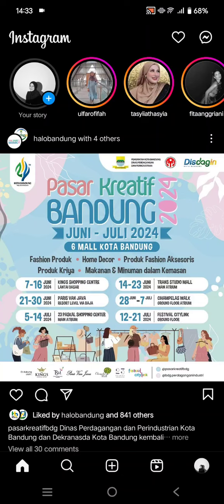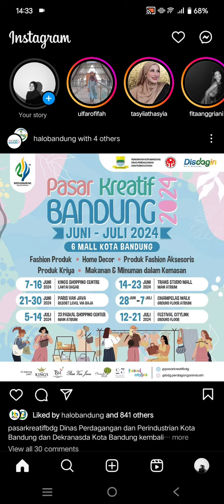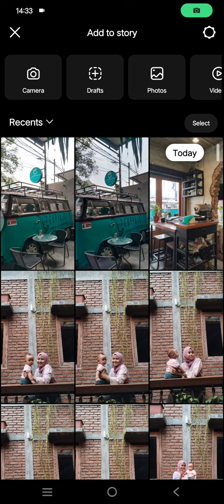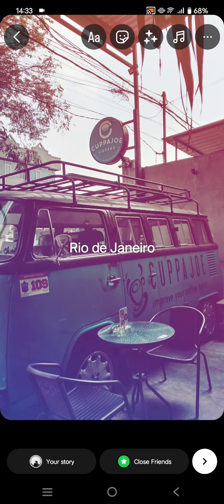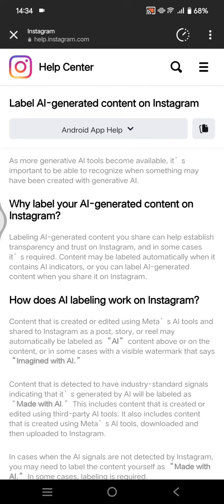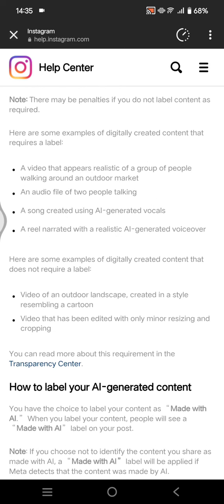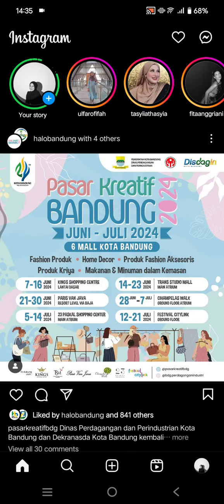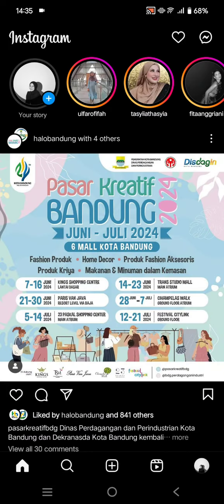NEW! How to Add an "AI Label" to Your Instagram Story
Learn how you can label your Instagram Story with "Made with AI" label